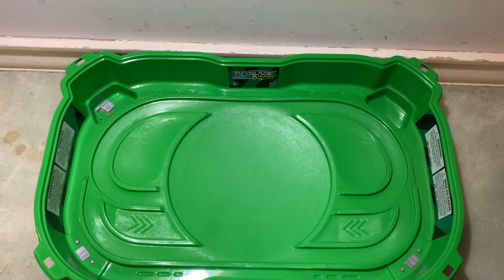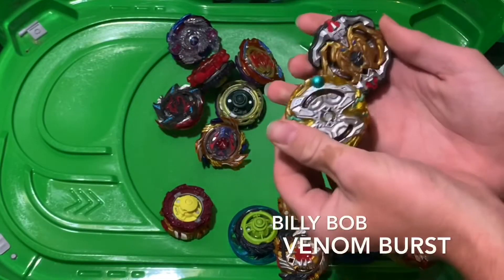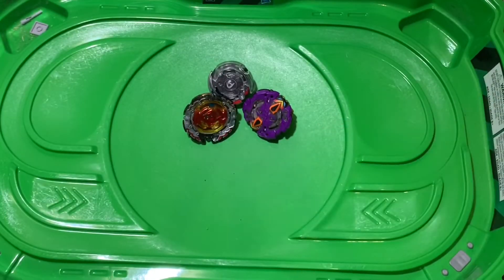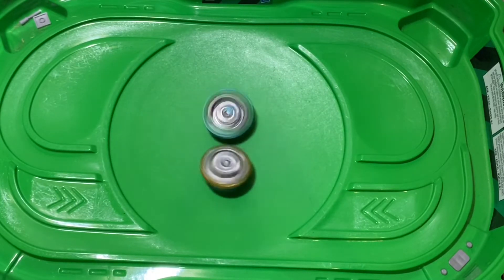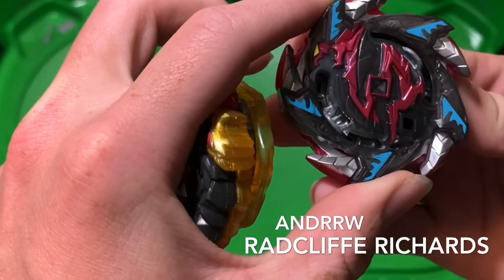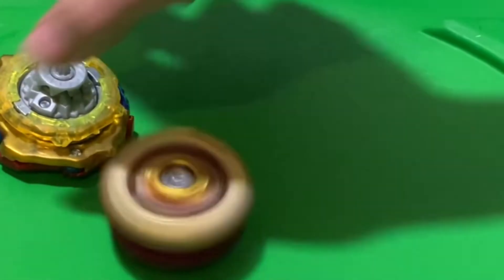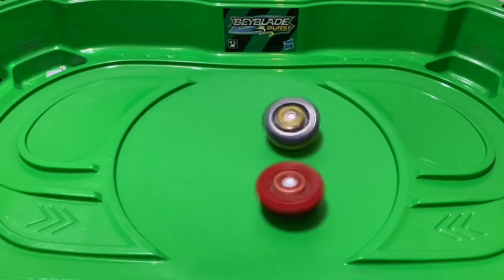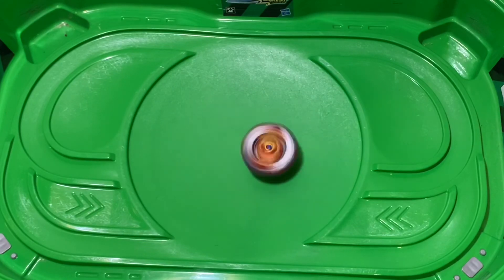Ultimate 4 Cup Part 1 | Beyblade Burst Battles | Beyblade Burst Surge / Sparking